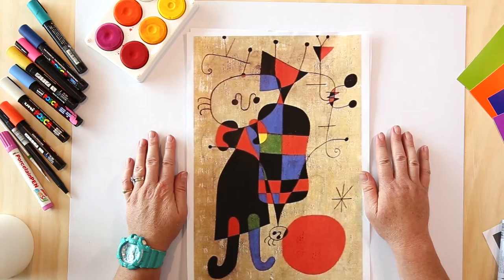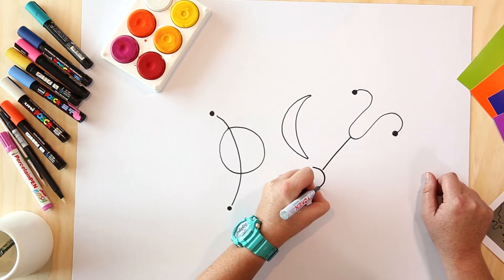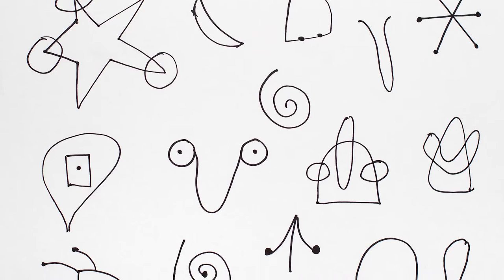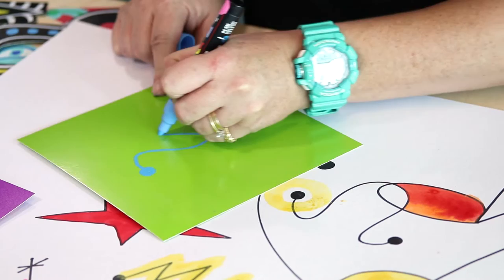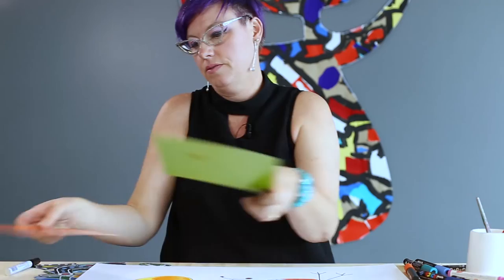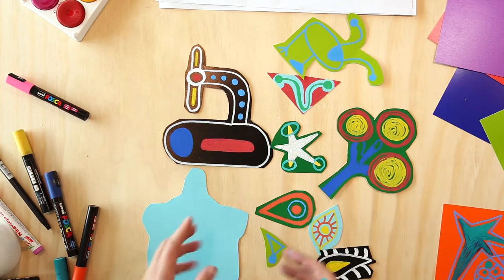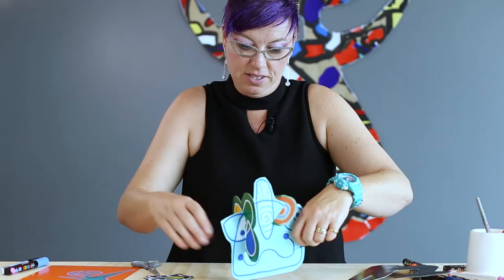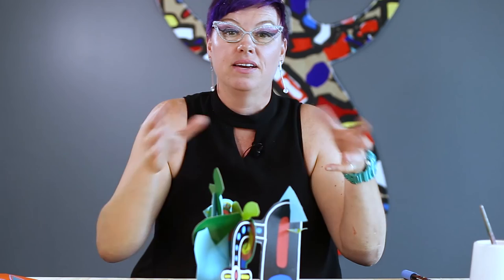Joan Miro – Online Learning Module 2: Shapes and Symbols | Zart Art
Students will use a variety of materials to create a free standing sculpture. Explore line, shape, colour and Miro’s use of symbols in an activity that combines both 2D/3D elements.

Joan Miro was a Spanish artist, born in 1893. Miro’s came from a creative family. His father was an artisan, working as a watchmaker and goldsmith. Miro was influenced by Fauvism and Cubism, and the artists Cezanne and Van Gogh, he began his career by painting figures, landscapes and portraits.

Miro worked across several studio areas, including painting, sculpture, drawing and ceramics. His work contains bright colours, symbols and a wonderful use of line. This unit of work gives students the opportunity to engage with different materials and processes and build confidence in art making.

The art activities in this unit of work will cover painting, drawing, sculpture and textiles.

Suitable for Victorian Curriculum Levels: F – 6